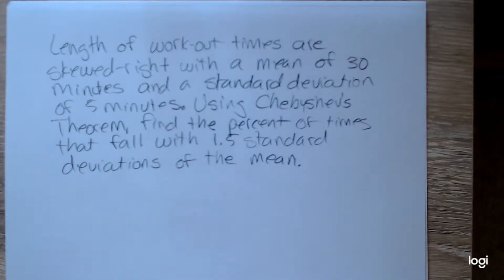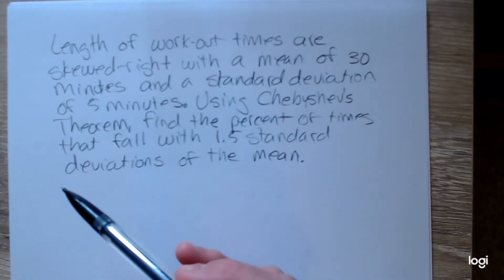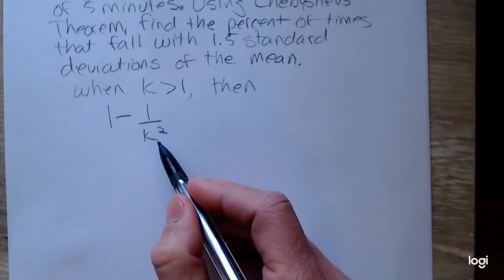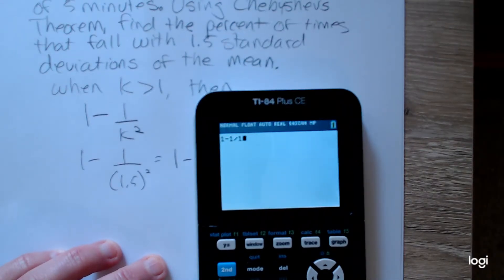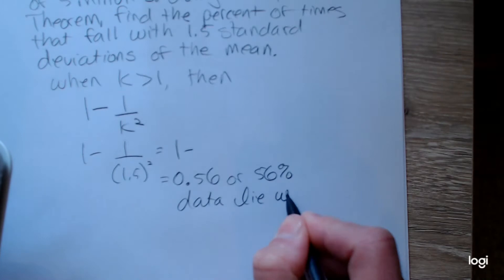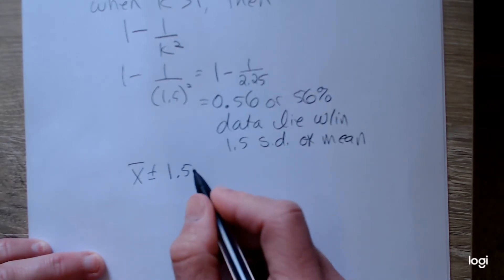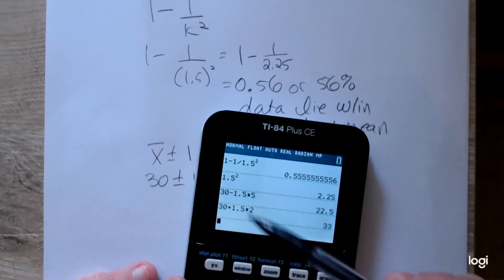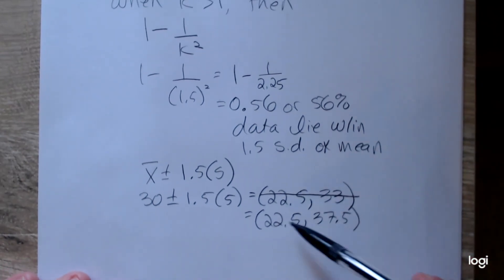Chebyshev's Theorem Example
Using Chebyshev's Theorem